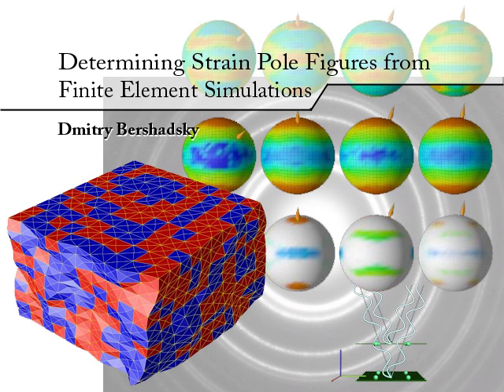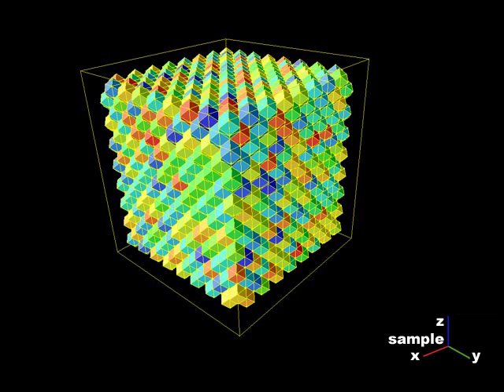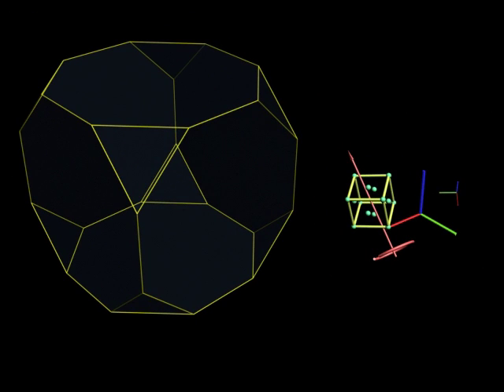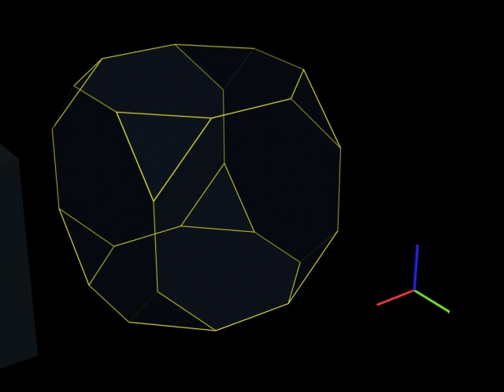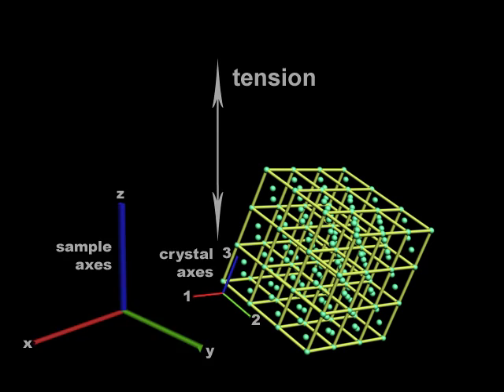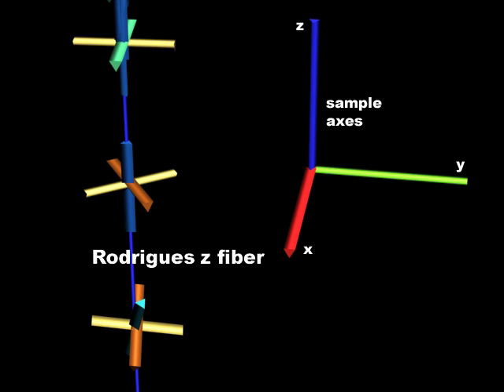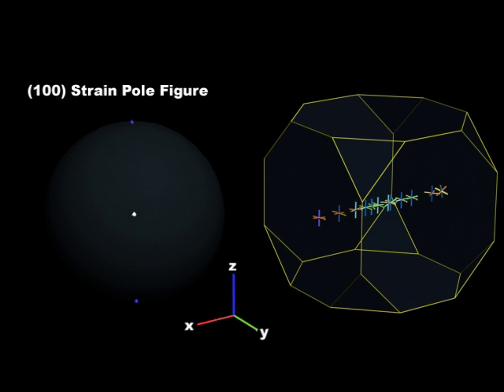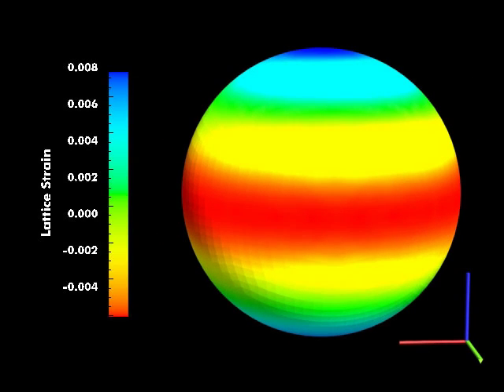Determining Strain Pole Figures from Finite Element Simulations